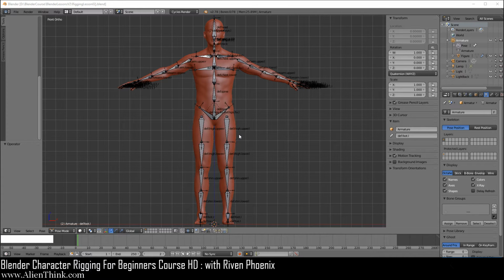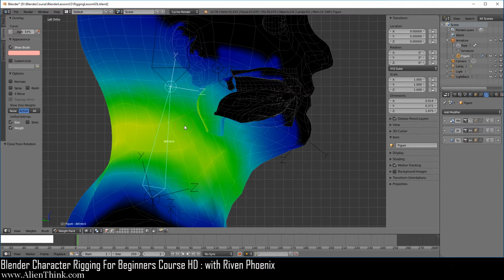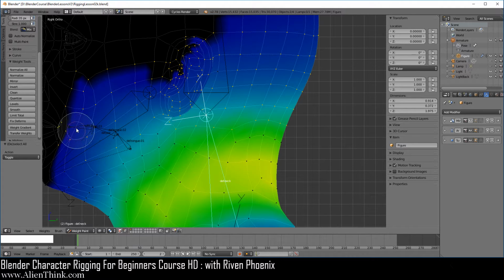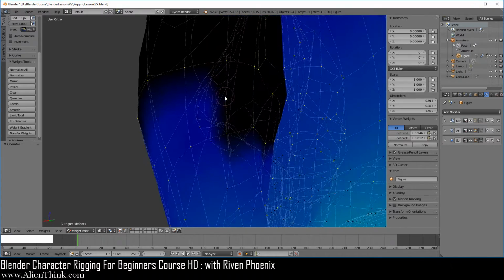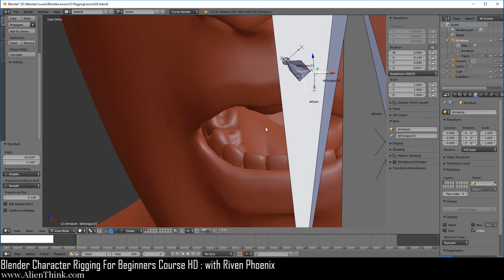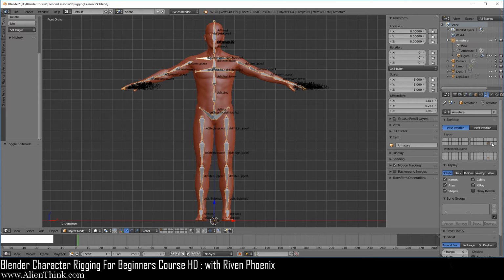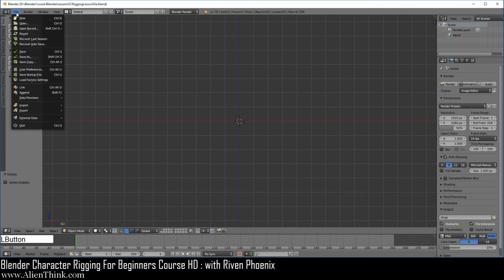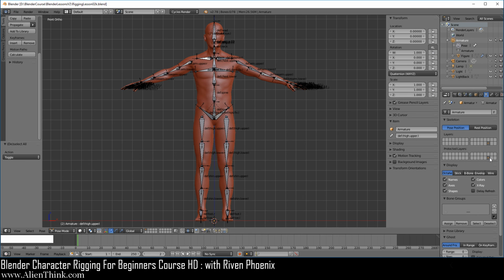Blender Character Rigging Tutorial 48/125 | Riven Phoenix